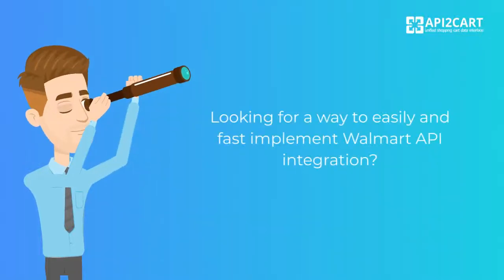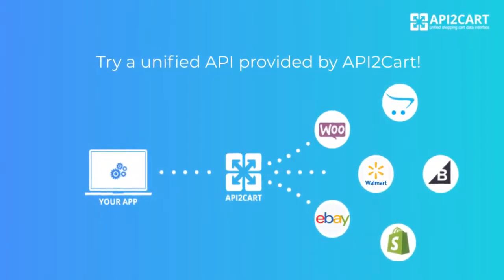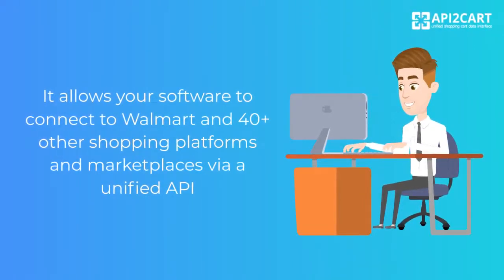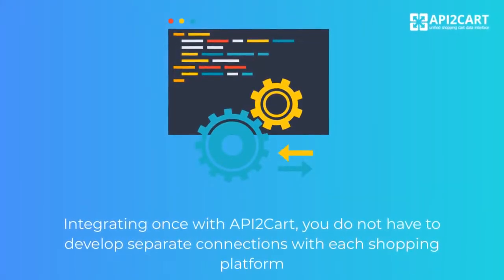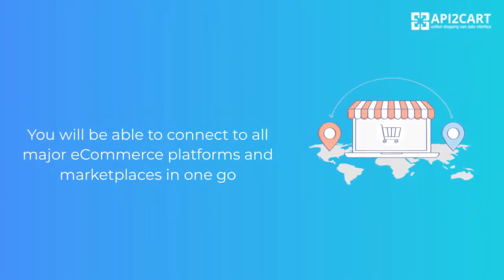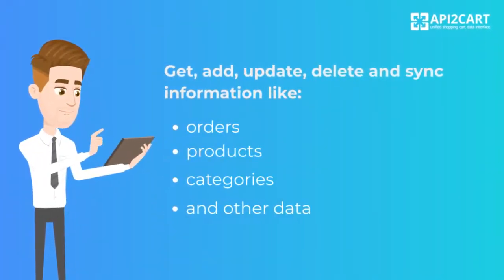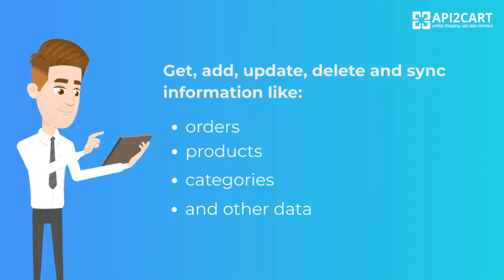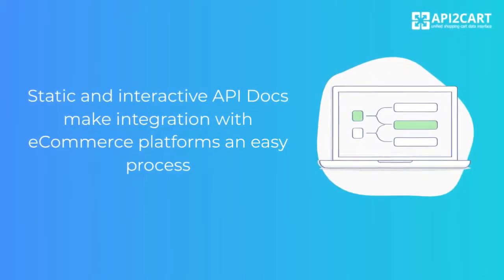Walmart API Integration: Connect to This Marketplace Easily | API2Cart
Walmart API integration can bring a lot of benefits to your eCommerce software or app, such as enhancing the possibilities of your business, gaining more clients, and becoming a competitive one. On the other side, developing integration with marketplaces like Walmart is a challenging process.

API2Cart is a unified API solution that allows eCommerce software vendors to develop integration with Walmart and other 60+ eCommerce platforms and marketplaces, including eBay, Magento, Shopify, WooCommerce, and others - all via a single integration. With API2Cart, you can avoid all the difficulties associated with Walmart API integration and take advantage of the benefits of connecting to this platform.

Find out how to easily develop Walmart API integration in this short video. Find out how you can avoid all the difficulties that may occur when developing Walmart API integration.